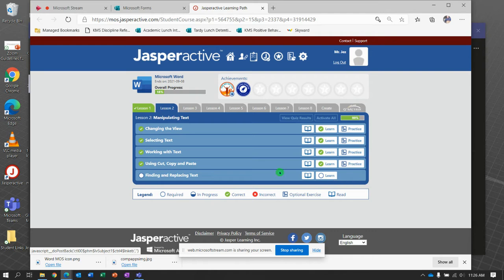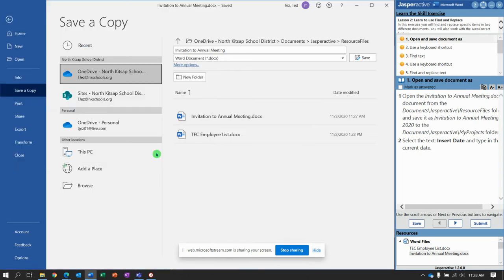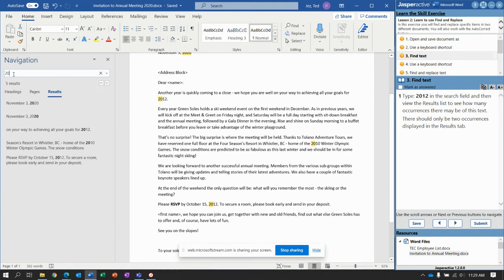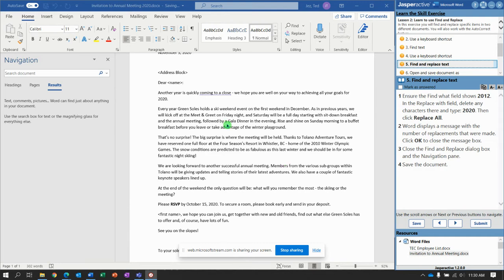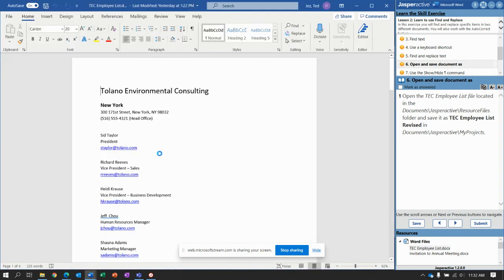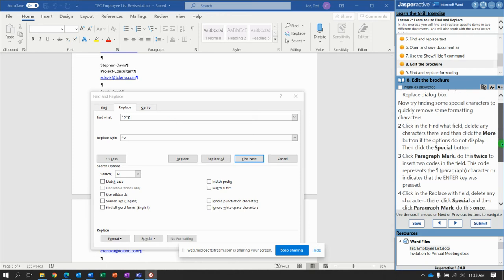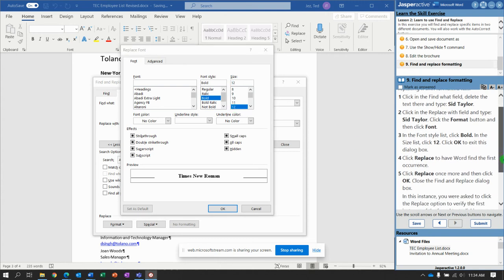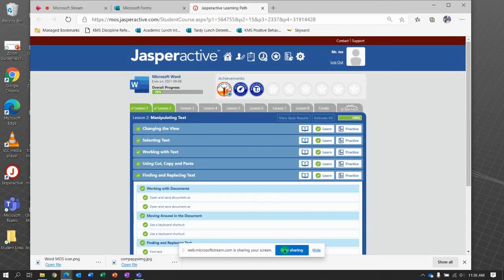JA Word 2 5 Finding and Replacing Text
Word 2019 Tutorials Jasperactive Lessons for Microsoft Office 2019 and 365